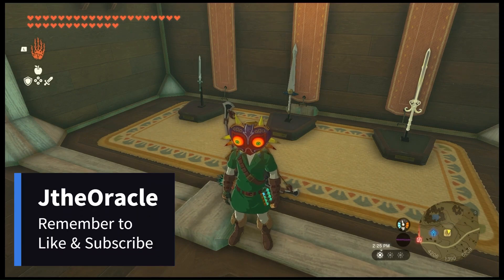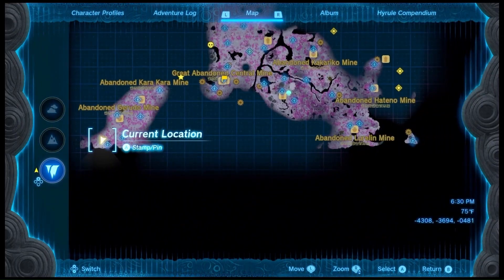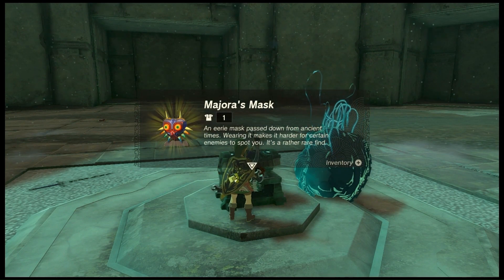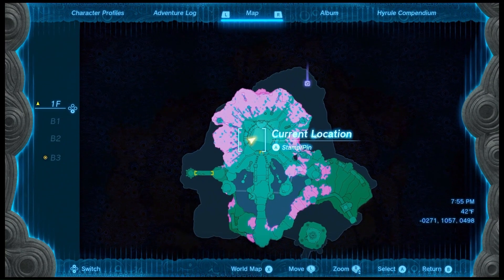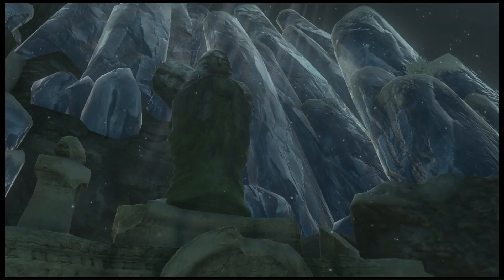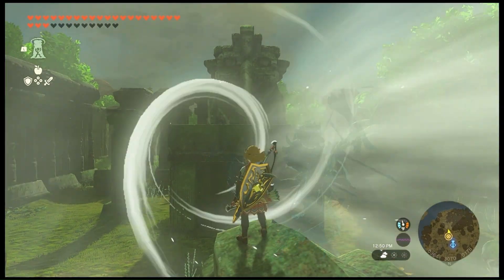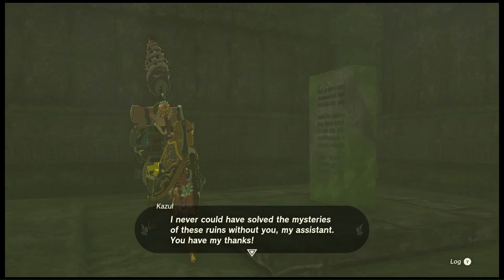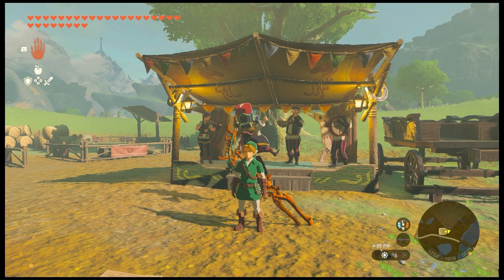Hidden Masks & Weapons from Past!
Game ESRB Rating: Everyone 10+
Captured on: Nintendo Switch
00:00 Intro
00:19 Midna's Helmet
00:31 Ravio's Hood
00:59 Korok Mask
01:21 Sheik's Mask
01:47 Majora's Mask
02:23 Sword of the Hero
02:41 Sea-Breeze Shield
03:01 Sea-Breeze Boomerang
03:13 Biggoron's Sword
03:37 Dusk Bow
04:02 White Sword of the Sky
05:49 Dusk Claymore
08:22 Outro